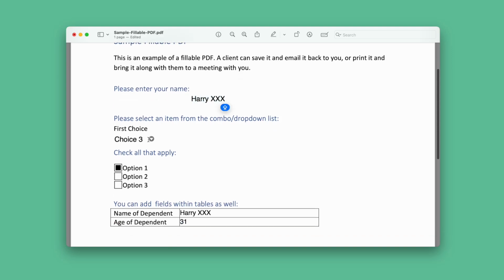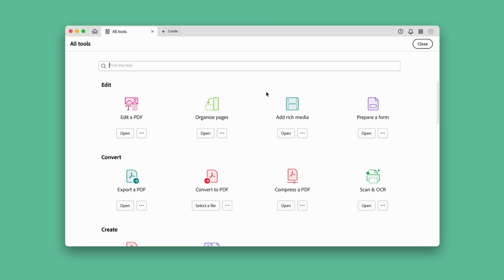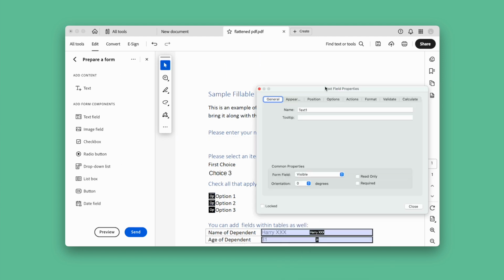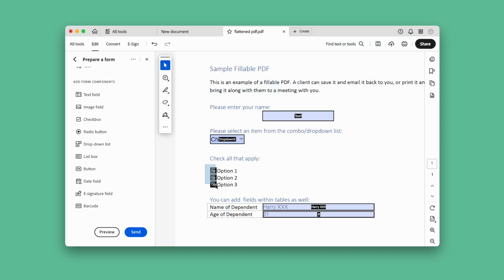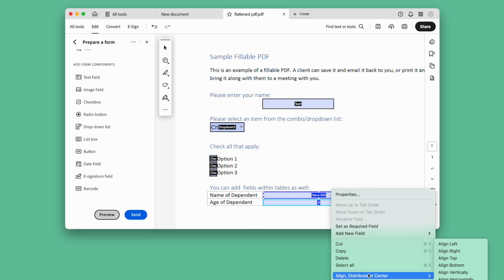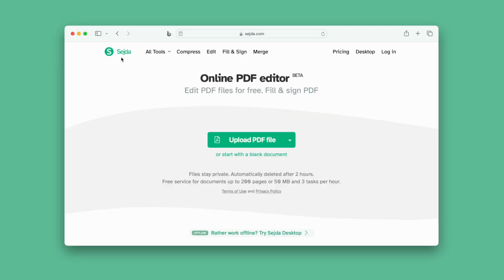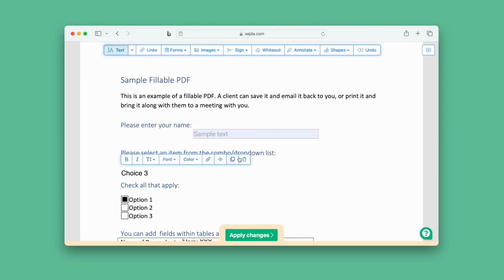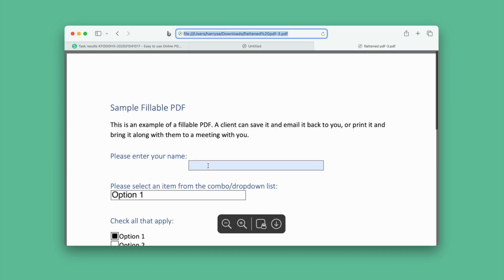How to Unflatten A PDF, Even Online Free?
If you want to unflatten a PDF, you can use the same tool that does the flattening for you, like Bluebeam. But if you don’t have this app, there are 2 affordable ways to unflatten a PDF, even online free.
🥏Video Chapters
⏰00:21✅How to unflatten a PDF without losing quality. Try yourself
⏰01:52✅How to unflatten a PDF online free. Try yourself